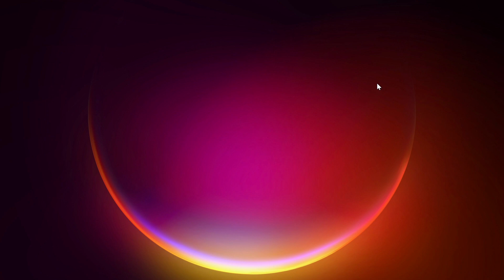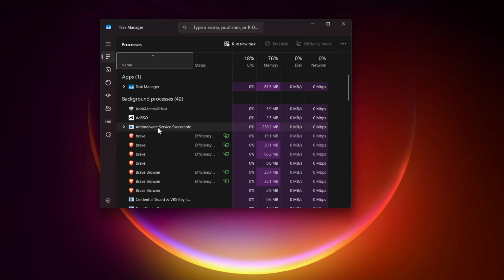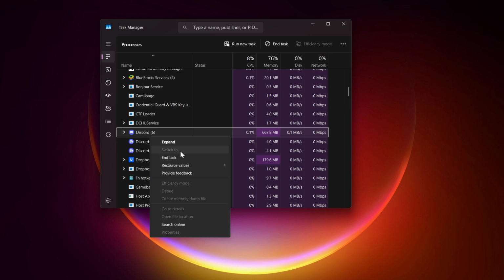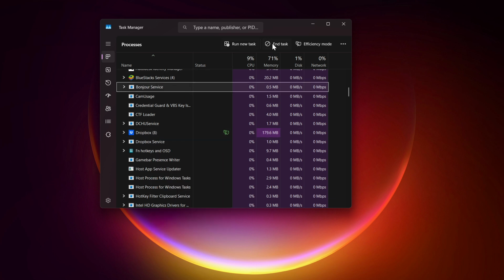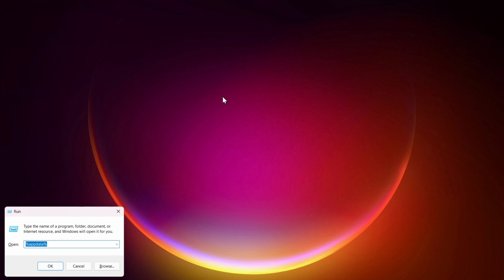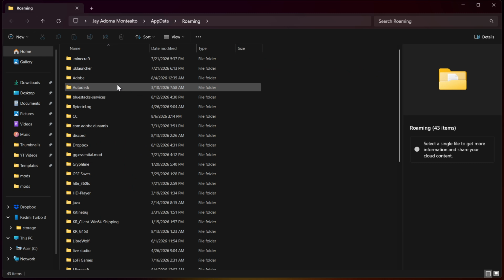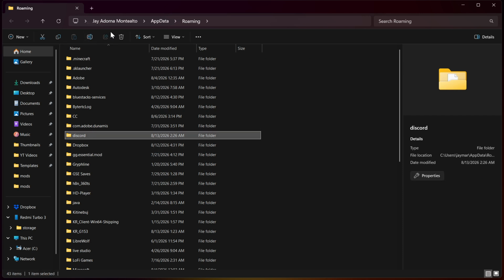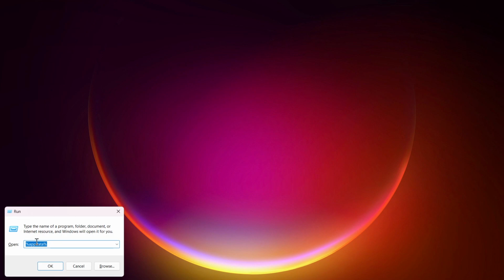How To Fix Discord [2026 Guide]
How To Fix Discord